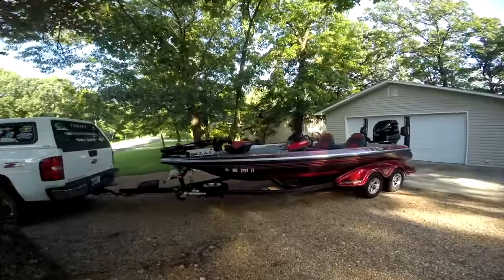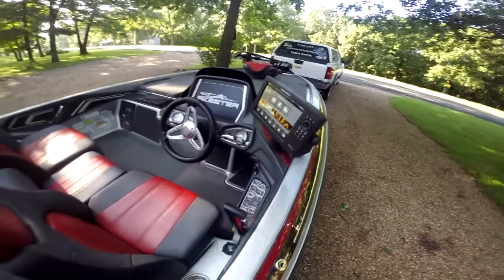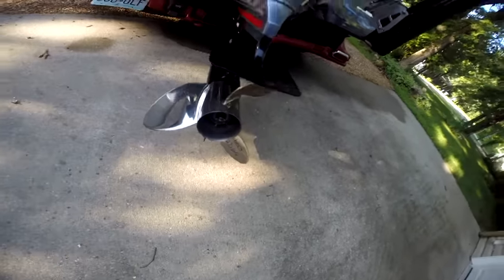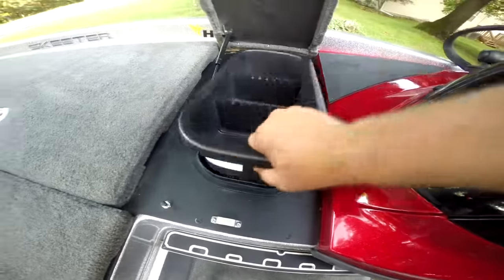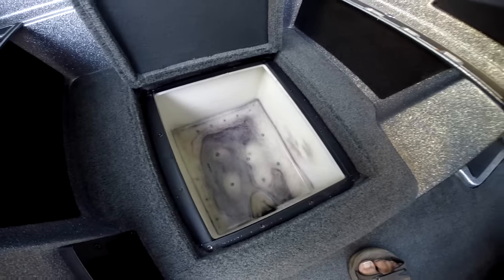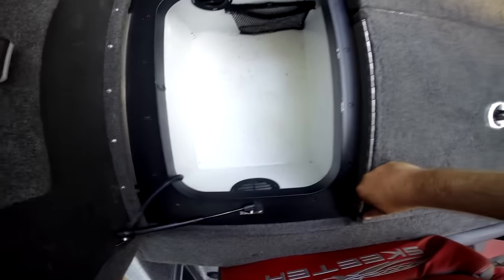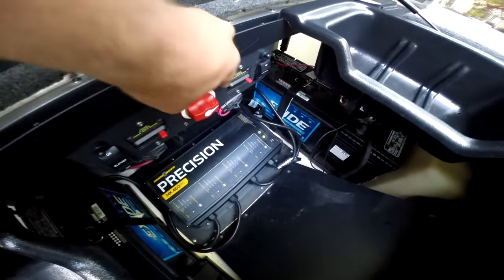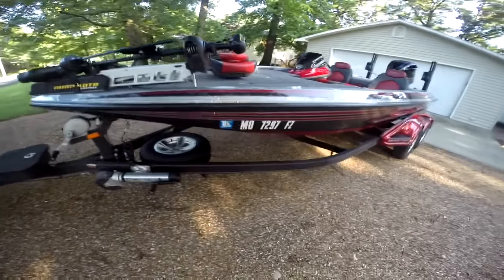SOLD! 2014 Skeeter FX20 Walk-Around Video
THIS BOAT IS SOLD! Leaving uploaded so others can see what Skeeter Boats offered on the 2014 model of the FX20.